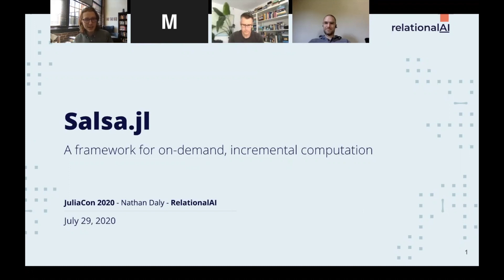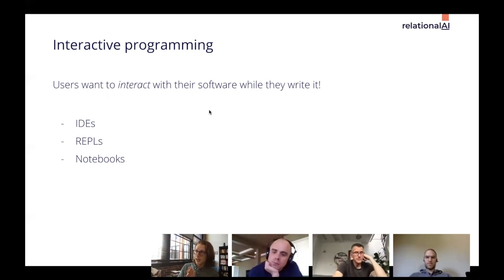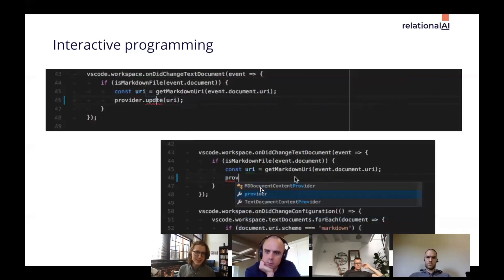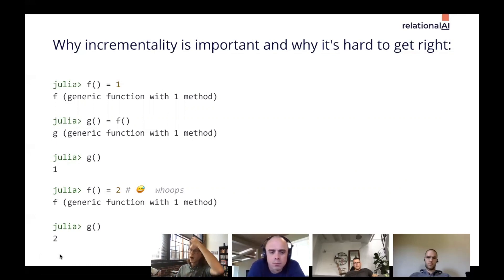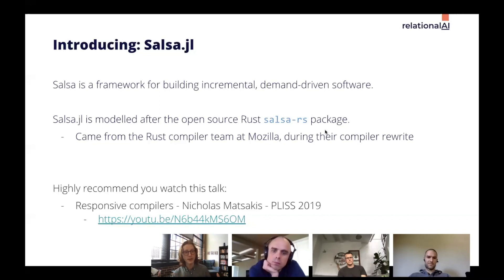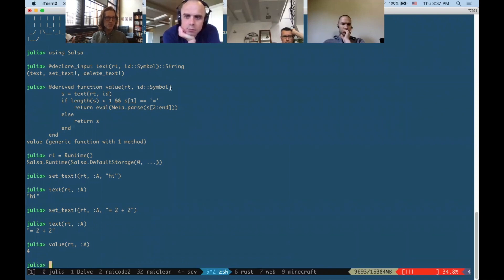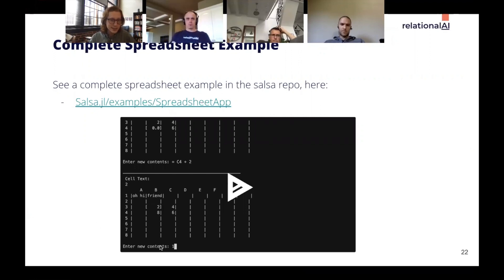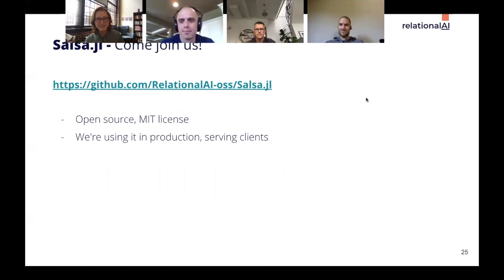Salsa.jl: A Framework for On-demand, Incremental Computation | Nathan Daly | JuliaCon 2020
Salsa.jl is a framework for on-demand, incremental computation. This type of incremental computing is seen in modern compilers (for IDEs), database systems (to maintain queries), spreadsheets (to recompute values on edits) and web applications (for UIs). Salsa guides and simplifies writing such applications and ensures correctness by construction. We use Salsa at RelationalAI as the core of our highly responsive compiler and database product.

Incremental computation reframes the way we build responsive systems such as databases, compilers, ML applications, spreadsheets, and web apps. Performing the minimal amount of computation needed to update a result means avoiding re-running a full computation, boosting performance.

Modern compilers are one such challenging responsive system. Programmers expect tools (Atom, VSCode) to understand their programs while typing, and to provide syntax highlighting, cross-linking, error indicators, auto-completion and documentation. IDEs essentially need a full-blown compiler front-end. To facilitate this, modern compilers are no longer designed as batch compilers consisting of distinct passes, but rather with on-demand usage as a primary use case (eg by allowing cheaply type-checking a function while accepting errors).

To meet this challenge, state-of-the-art compilers employ generic frameworks for incremental computing. Rust uses the salsa framework (see this PLISS 2019 recording for an in-depth discussion).

In this talk, we introduce Salsa.jl, which is inspired by Rust's salsa. Salsa.jl (like incremental computing frameworks in general) takes away the guesswork in building efficient incremental systems through its automatic dependency tracking and cache invalidation via versioning. Salsa.jl also introduces novel incremental computation features such as maintaining computations, recursion, and improved dependency analysis. For example, thanks to Julia, Salsa is extensible and supports using existing automatic differentiation tools to maintain computations.

We use Salsa in production to build a declarative programming language and database system with fast incremental evaluation and immediate feedback. As a novel use-case, we show how Salsa makes it easy to implement a multi-stage language where compilation and evaluation are interleaved.

We show how to use Salsa to build a small on-demand compiler and an incremental spreadsheet that is correct by construction.

Salsa takes advantage of Julia's meta-programming features and design choices, such as macros, dynamic computation, multiple dispatch, excellent performance, and bias towards immutable data structures. This talk demonstrates that Julia is a remarkably pleasant and productive language for implementing compilers and for incremental computation more broadly. Time Stamps:

00:00 Welcome!
00:10 Help us add time stamps or captions to this video! See the description for details.